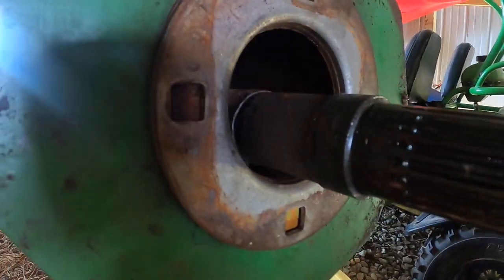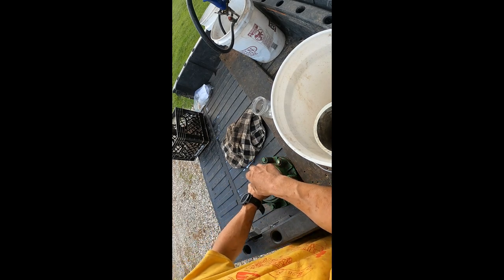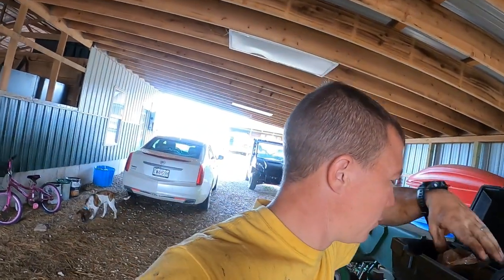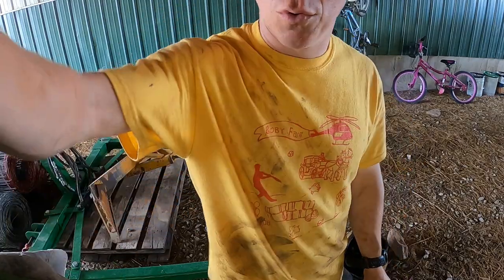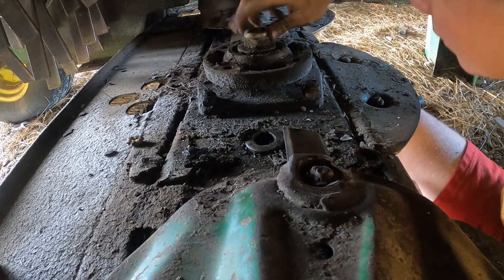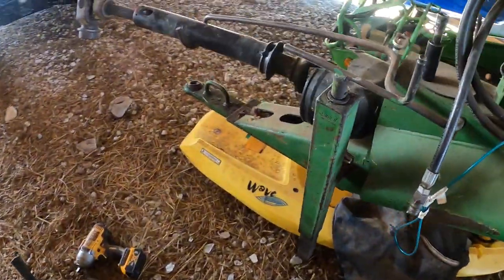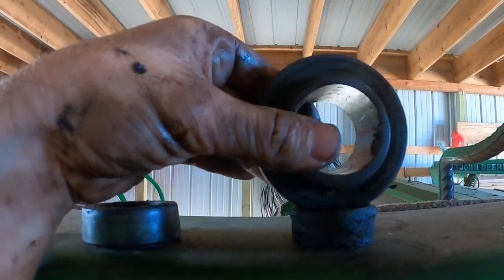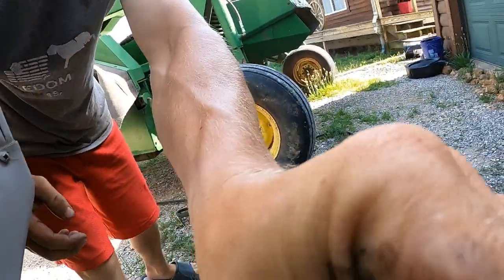Starting a farm vlog #60 John Deere 1360 mower conditioner repairs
Starting a farm vlog is here to help others who want to start a farm too. I have a driveline issue on my john deere 1360 mower conditioner and we need to fix it so that when we are ready to cut our equipment is too. Bearings are common failures in old equipment but still cheaper than buying a $30,000 mower conditioner.

Equipment used on our farm:

2017 Polaris Ranger 1000XP
2004 Chevy Silverado 3500
1992 John Deere 1360 MoCo
1991 Bush Hog 2615R Batwing
1979 Allis Chalmers 5020 with KMW 430 Loader
1981 Allis Chalmers 7045 with Allis Chalmers 470 Loader
1978 Gehl Bale 1500A Round Baler

Various Implements:
Bale Spikes
Finish Mower
Box Blade
Subsoiler/Ripper
Bale Unroller

2017 Polaris Ranger 1000XP
2004 Chevy Silverado 3500
1992 John Deere 1360 MoCo
1991 Bush Hog 2615R Batwing
1979 Allis Chalmers 5020 with KMW 430 Loader
1981 Allis Chalmers 7045 with Allis Chalmers 470 Loader
1978 Gehl Bale 1500A Round Baler

Various Implements:
Bale Spikes
Finish Mower
Box Blade
Subsoiler/Ripper
Bale Unroller